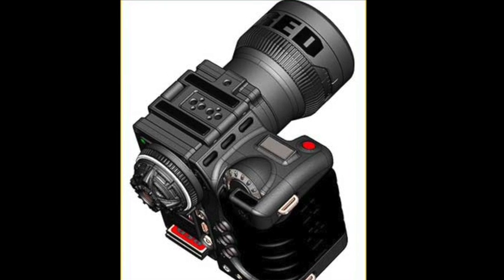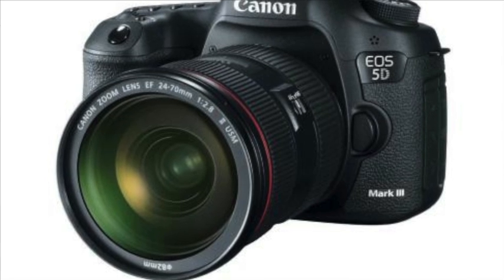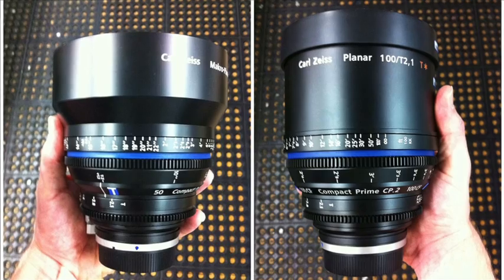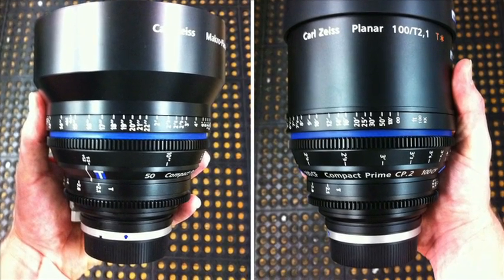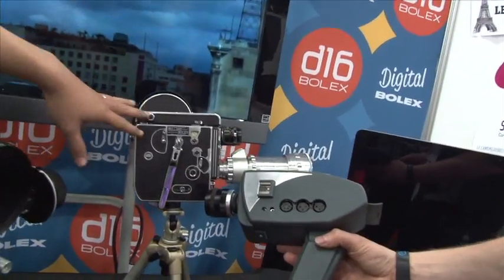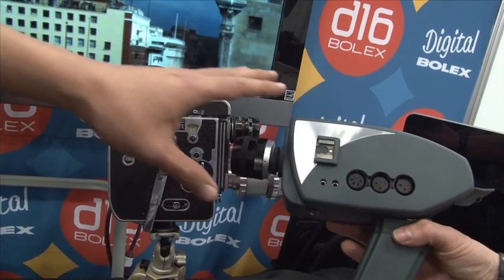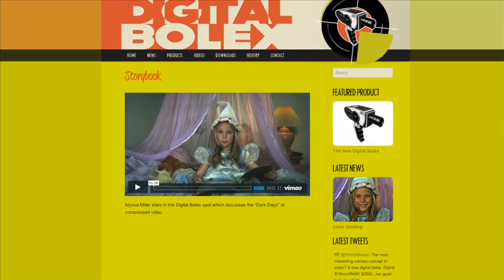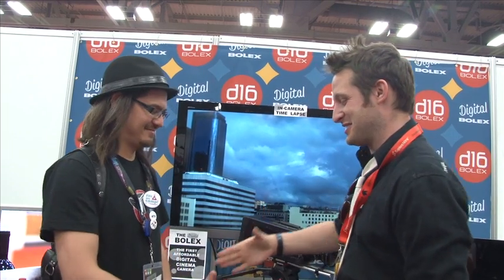Digital Bolex Camera - First look! 2k camera under $3k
This is a first look at the digital bolex camera. The first 2k camera that is truly affordable by the independent film makers around the world.

I've added the specs below for convenience.

Resolution 2048 x 1152 (Super 16mm mode) + 1920 x 1080 pixels (16mm mode)
Format Adobe Cinema DNG, TIFF, JPEG Image sequences
Colour depth 12 bit -- 4:4:4
File size 2 to 3 MB per frame in RAW
Sensor Kodak CCD: 12.85 mm (H) x 9.64 mm (V) -- Similar to Super 16mm
Pixel Size 5.5 micron (compared to the 4.3 micron size of many DSLRs)
Framerate up to 32 fps at 2K, 60fps at 720p, 90 fps at 480p
Sound Balanced, 2 channel, 16 bit, 48 kHz via XLR
Viewfinder 320×240, 2.4" diagonal, with Focus Assist
Video out 640 x 480 B&W via ⅛" video jack (HD-SDI avail in separate unit)
Ports ⅛" video, headphone, USB 3.0, Audio XLR (2), 4-PIN XLR
Data Storage Dual CF card slots, SSD (buffer drive)
Power Internal battery, 12V External via 4 pin XLR port
Body Milled steel and hard plastic
Size (body) Approximately 5"H (without pistol grip) by 4"W by 8"D
Size (grip) 5"H by 2"W by 5"D
Lens mount C-mount comes standard; Optional PL, EF, B4
Weight 5lbs
ISO Options 100, 200, 400
Also in the box pistol grip, USB 3.0 cable, internal battery, 4 pin XLR Battery, cable, video cable, transcoder/raw conversion software